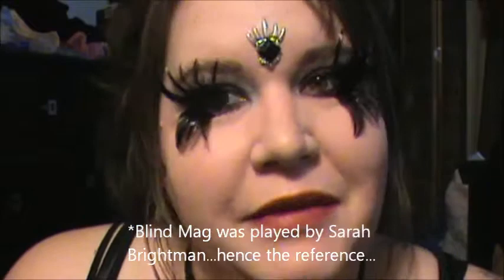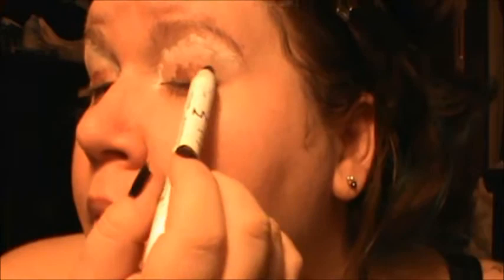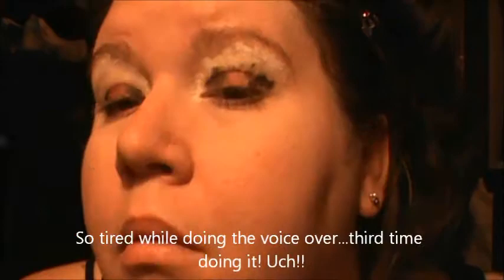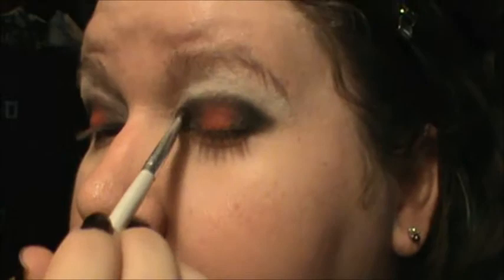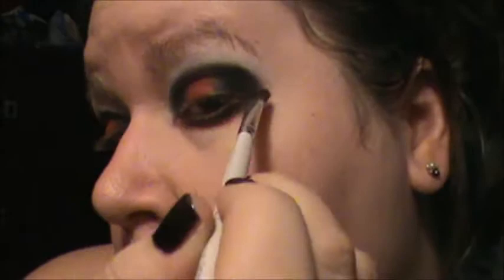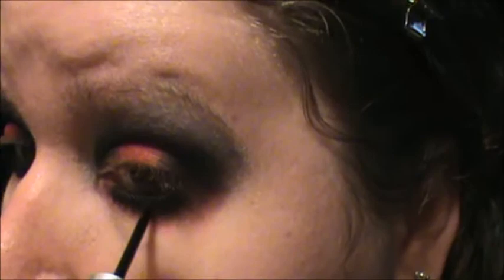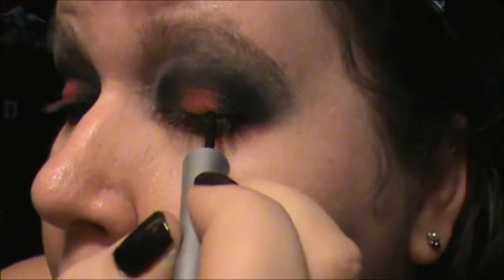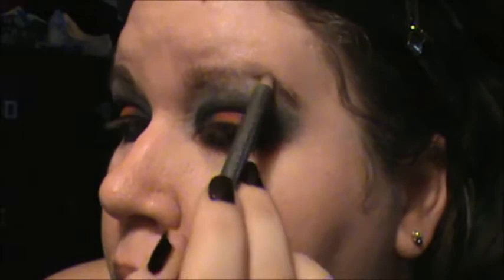Blind Mag Inspired Tribal/Gothic Makeup Tutorial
Had a wonderful gothic gig at a shop called Devilstrip Dollies in Akron, OH.
I felt this was the perfect time to do this look.

Sorry for the singing...I just had to!!! I was all Mag-Inspired!!! My Italian is terrible too...sorry. But hey, guts have I to put that out there...no auto tune. lol

Repo! Is the property of the people I list in the credits and I in no way own or claim any of it.